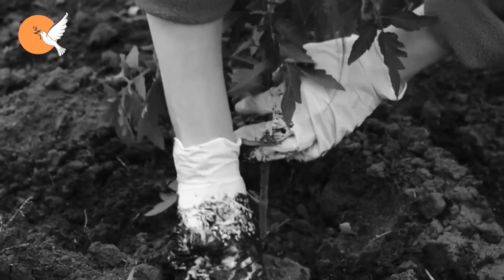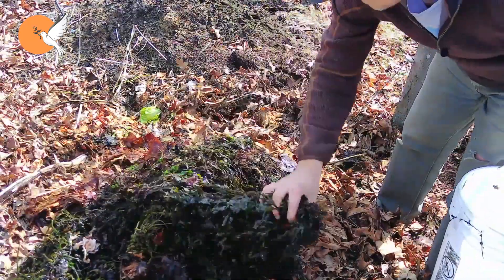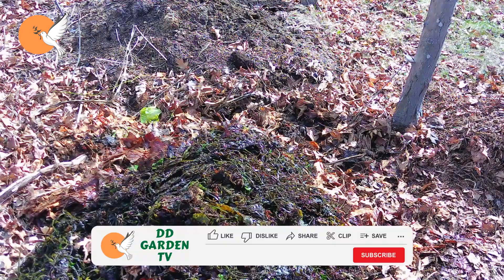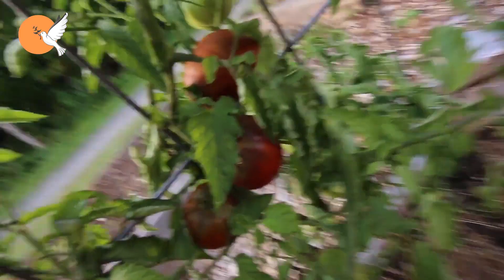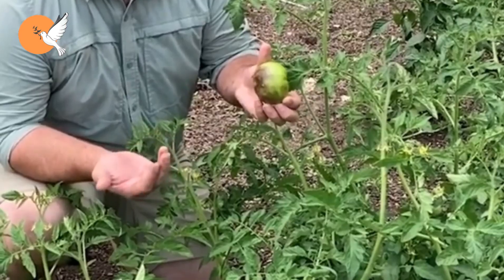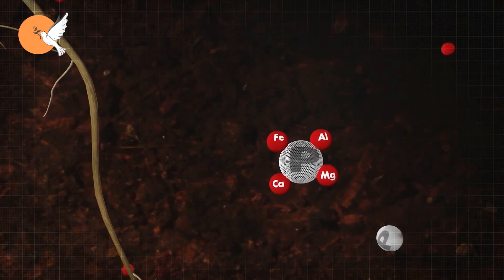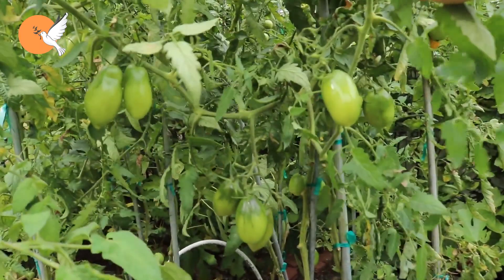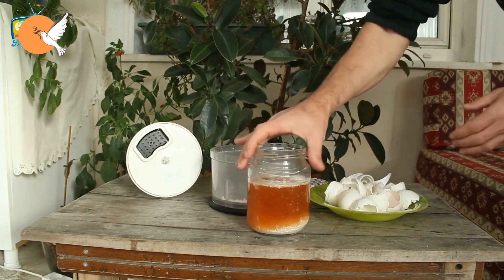WHY DO TOMATOES ROT? I Real causes of blossom end rot!!!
In this video, let's look at the information about the physiological state that we define as blossom end rot, which is not actually a disease, and how to prevent it.

This situation, which is more common in tomatoes; It can be seen in all fruits and vegetables that need calcium, such as peppers, zucchini, eggplants and even watermelons-melons.
It is the most common fruit quality problem that leads to yield losses.
Often those who try to make a diagnosis say that the issue is caused by a lack of calcium, but the situation is not so simple.
The occurrence of  blossom end rot is not enough to diagnose calcium deficiency in your plant and therefore in the soil.
Remember that a lack of calcium in fruit does not mean that there is a lack of calcium in the soil.
 This is a very fine detail, and in a moment we will be able to understand the reasons much better.
First of all, we can show such reasons blossom end rot, irregular irrigation, deterioration of the soil structure due to under- or over-irrigation, and the salt stress that follows them, calcium is not enough, calcium is bound in the soil.

If you try to give calcium when blossom end rot starts to occur, magnesium is also deficient, you need to give it too...
Let's say you have used calcium too much, Boron will end in the soil in the process, when Boron is finished, who will carry the calcium to the plant...
After blossom end rot, there will be no point in supplementing calcium from the leaf.
Green fertilizing also reduces calcium.
Even in the process of mixing weeds with the soil, calcium deficiency begins to form.
The plant also needs Calcium in its soil.
Calcium is also used in the conversion of plant residues into organic matter.

Because nitrogen was overused, the green parts grew more than they should and the calcium, which was sufficient, began to give an effect as if it were missing.
This is the biggest reason...
If we look in more detail;Irregular watering.
Usually dehydrated conditions after frequent watering.
Rapid plant development. Fast-growing plants need a lot of water and a lot of Calcium.
Excessive presence of certain nutritional elements.
Excess Nitrogen increases the need for Calcium, as it accelerates development; Excess Potassium also prevents the utilization of Calcium.
Planting in cold soil.
Organisms that convert calcium into usable form cannot function effectively at low temperatures, and the plant does not get enough calcium.
Since the work of these organisms also increases as the soil temperature increases, a greater amount of Calcium can be converted into usable form.
 Deep versions around the root.
When the hoeing and release processes are carried out deeply, the water intake of the plant is blocked, since the root tips will be damaged, and thus there is a decrease in the amount of Calcium that needs to be transported to the fruits.
High salinity in the soil.
Excessive nitrogen fertilizing.
Diseases and pests that cause damage to the roots can also cause Flower Nose Rot as they inhibit calcium intake.
Dehydration of plants can also cause blossom end rot as it reduces calcium intake.
If you pay attention, the subject comes back to 'calcium deficiency'.
But as we mentioned above, the lack of fruit does not mean that it will also be deficient in the soil.
Calcium deficiency in the soil and plant is diagnosed by some symptoms far outside of blossom end rot.
As a result of the lack of calcium, first the young leaves are deformed, yellowing of the edges of the young leaves, brown spots and drying, dead spots appear.
 The edges of the leaves first turn yellow-green, yellow, then brown.
On old leaves, yellowing develops between the veins, and scattered dead spots appear.
Signs of calcium deficiency in tomatoes give a lot of symptoms, which the plant proceeds from top to bottom.
The petioles, which at first retain their green color but remain mostly undersized, then lose their vitality and the leaves bend as if they were attached to the branches.
Saying 'calcium deficiency' for the plant growing in the soil where these causes are not observed seems to be an erroneous diagnosis.
 When flower nose rot occurs, it may not be a correct practice to use lime.
First we need to understand if calcium is really deficient.

High calcium leads to a deficiency of potassium and magnesium, in which case magnesium is the first element to be affected.
High calcium besides; manganese, iron, phosphorus, boron, zinc deficiency.